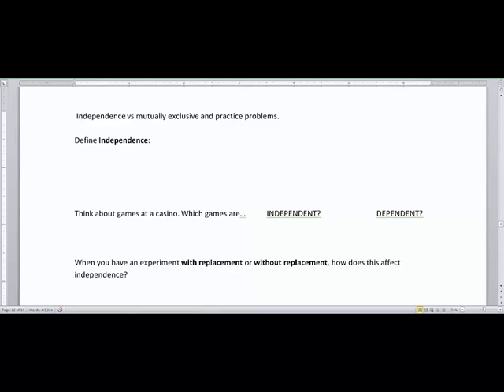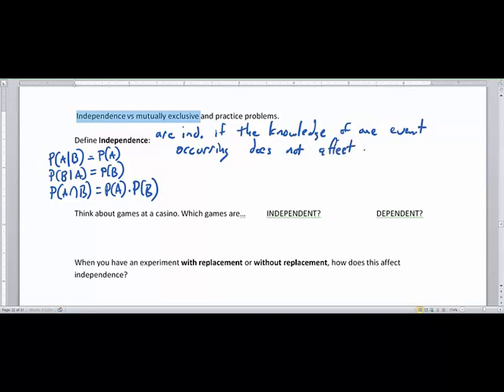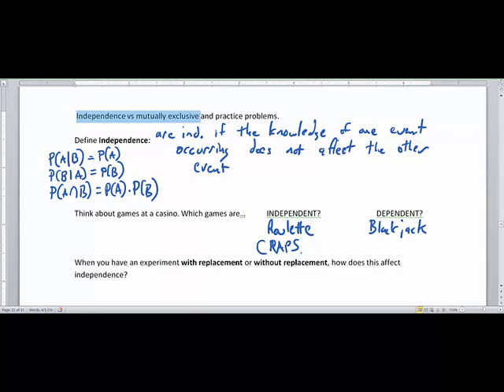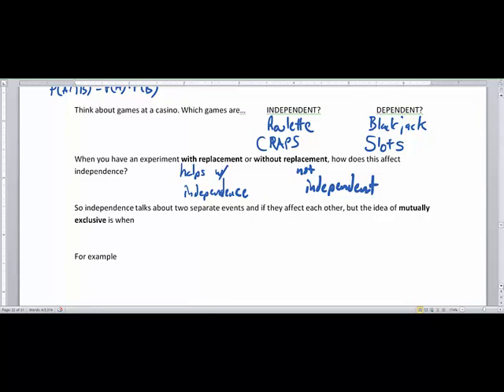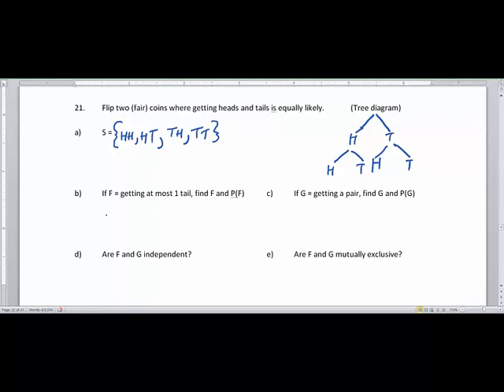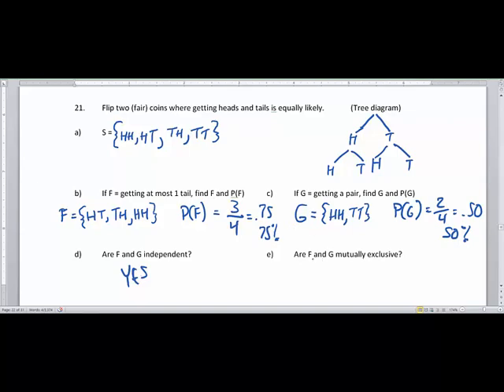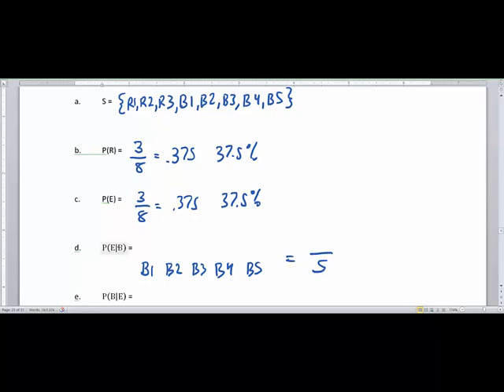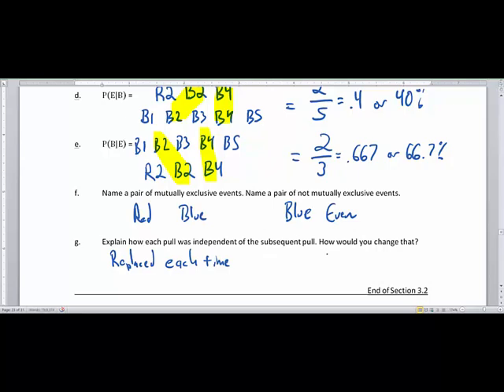Probabilities - Independence and Mutually Exclusivity